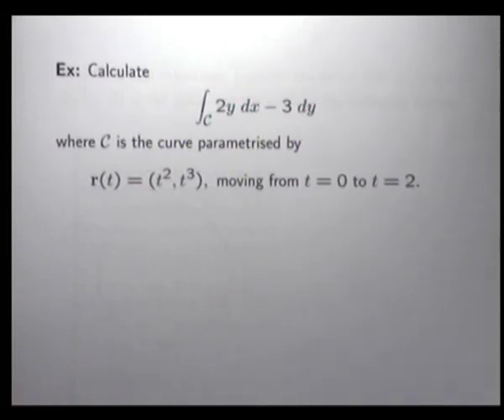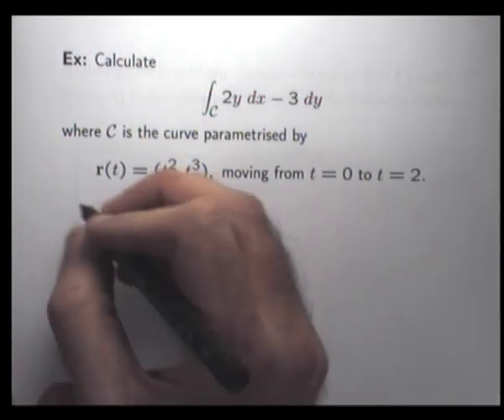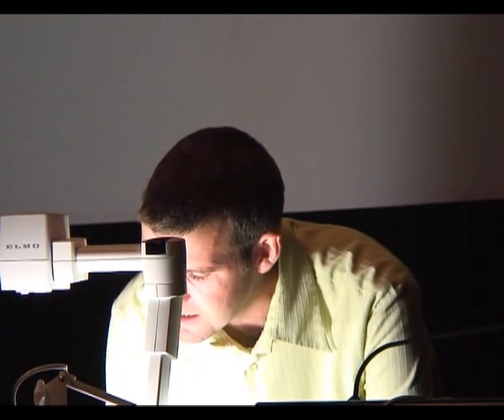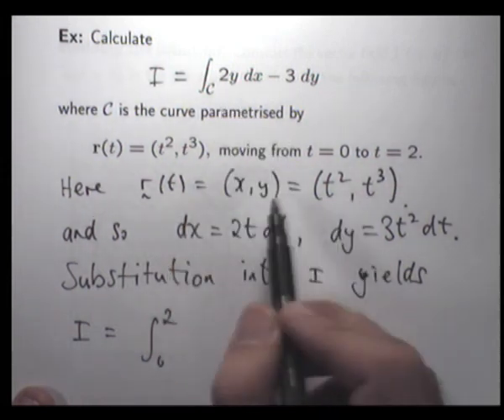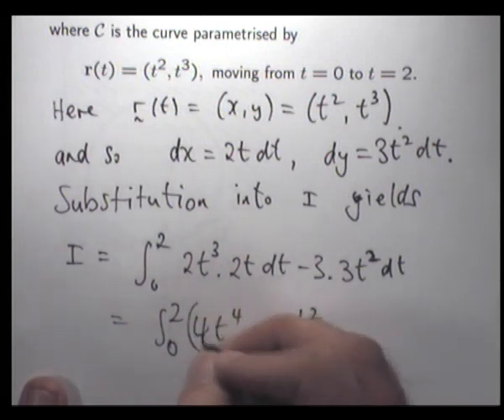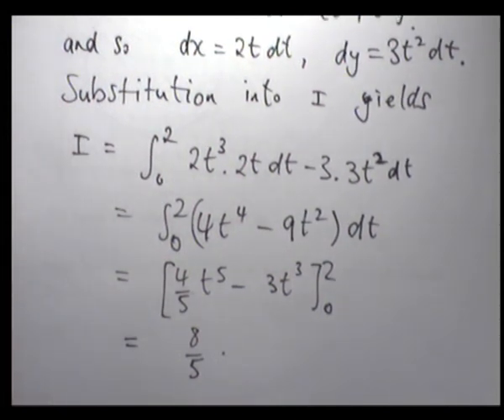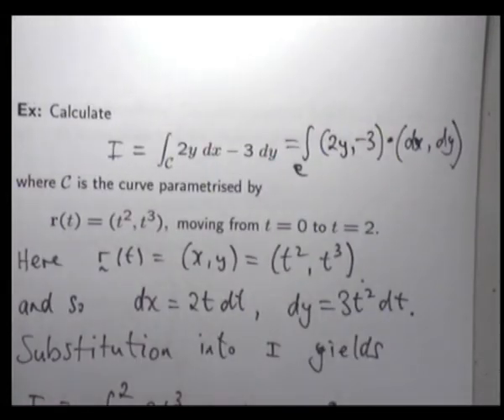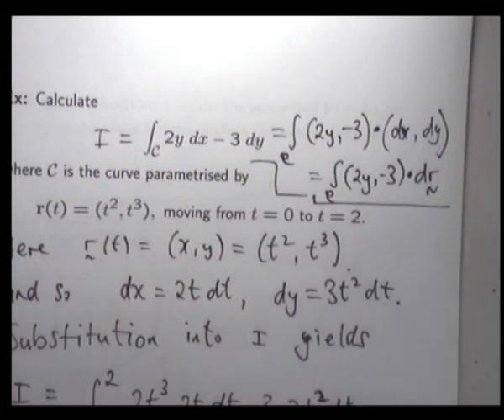Line integral tutorial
Basic example of how to compute a line integral.